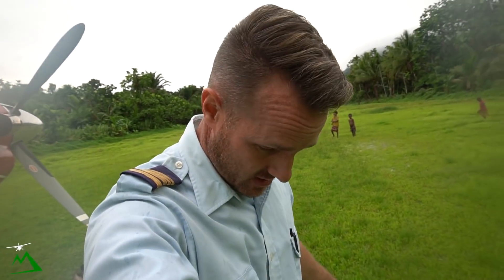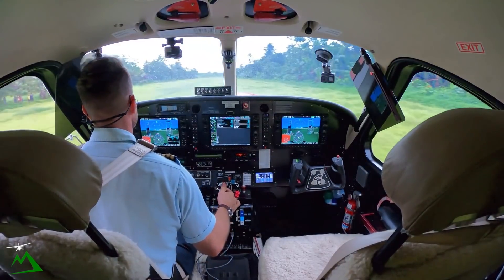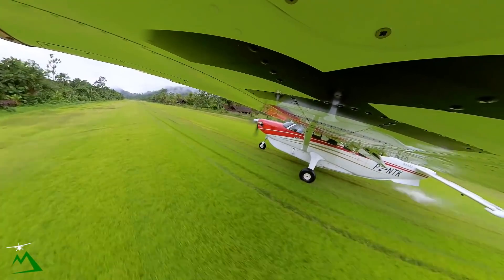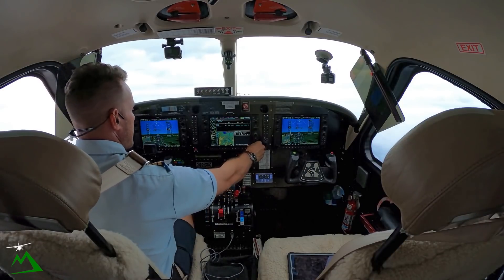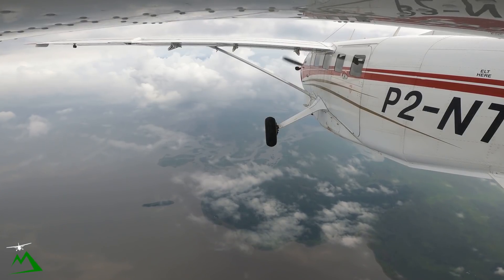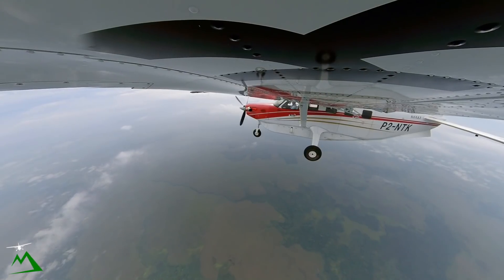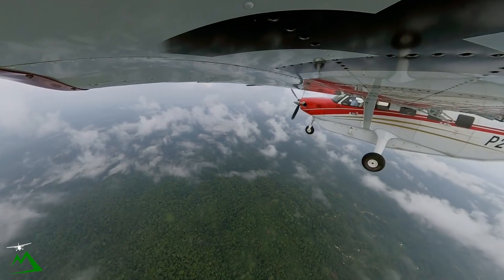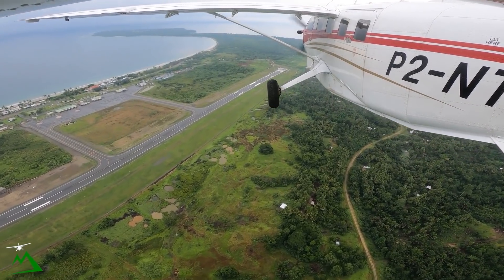TRYING TO TAKEOFF on an EXTREMLY WET JUNGLE RUNWAY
Nothing is more exciting and epic than takeoff in a small airplane from a short mountain runway.

Beginner Level
Extreme 3D Pro Joystick for Windows
$97

Entry Level

Intermediate Level

Cheaper option